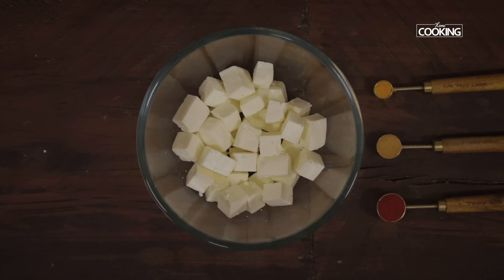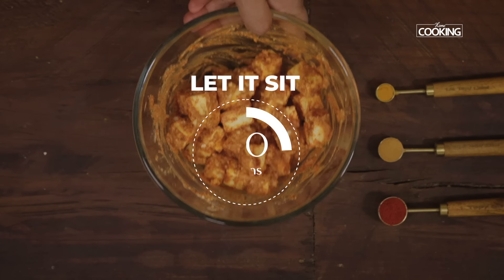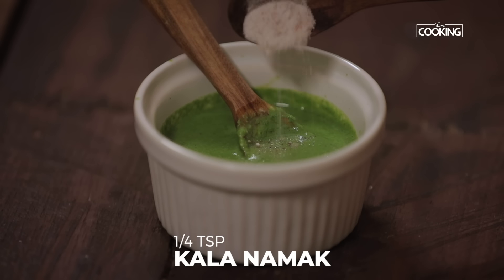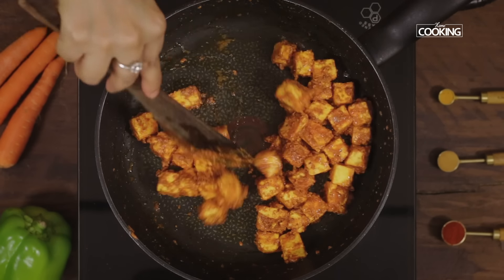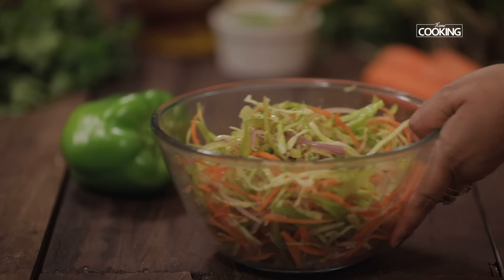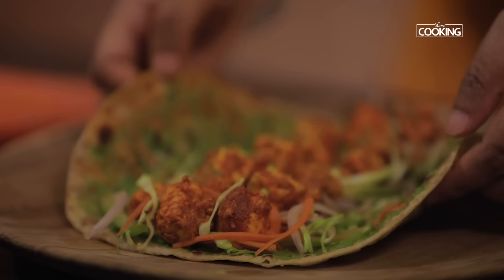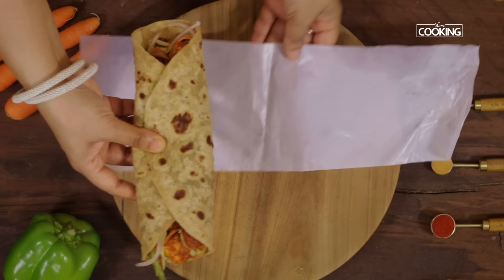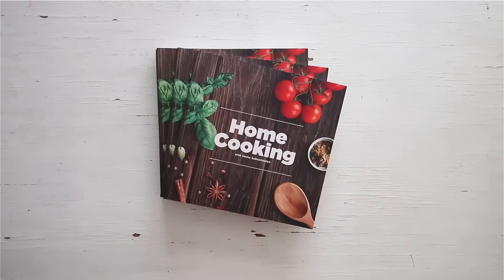Paneer Frankie | Paneer Roll | Frankie Recipe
Ingredients

Chapati

To Make Mint & Coriander Chutney
Mint Leaves
Coriander Leaves
Ginger
Water
Kala Namak - 1/4 Tsp

To Make Vegetable Salad
Onion - 1 No. Thinly Sliced
Capsicum - 1 No. Thinly Sliced
Carrot - 1 No.
Cabbage
Chaat Masala - 1 Tsp (Optional)

Method

Mix well and let it marinate for 20 mins
to make the mint and coriander chutney, take a mixer jar and add mint leaves, coriander leaves, green chili, garlic, ginger, lemon juice, cumin seeds, curd, water and grind them to a smooth paste
Add kala namak and mix well. The chutney is ready, keep it aside
Heat a pan with some oil and fry the marinated paneer for 5 mins and keep them aside
In a large bowl, add onions, capsicum, carrot, cabbage, chaat masala powder
Heat a chapati before assembling the frankie, you can either use fresh chapatis or pre made chapatis for this recipe
Take a chapati, spread the mint chutney onto it, layer it with the vegetable salad, place the fried paneer pieces, and roll the chapati as shown
Paneer frankie is done, serve it hot

A Ventuno Production paneer roll recipe kathi roll